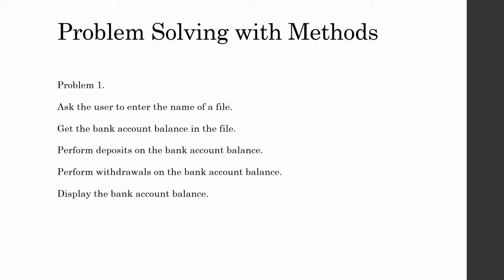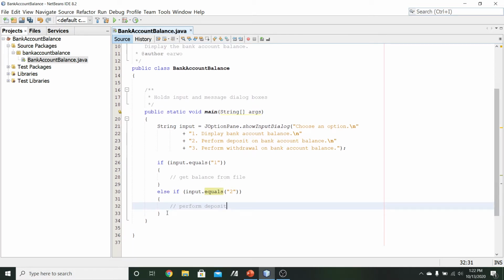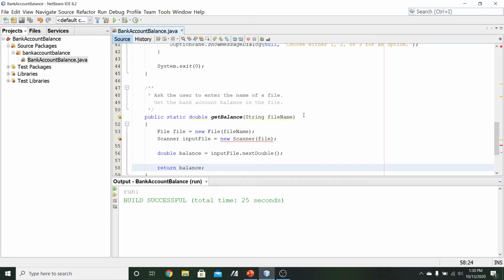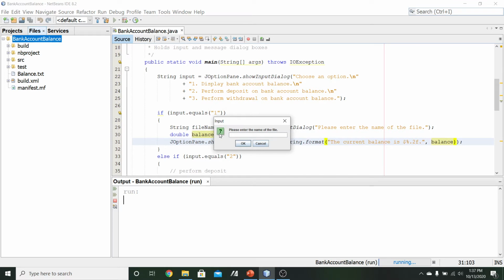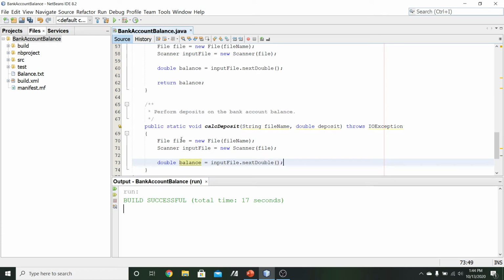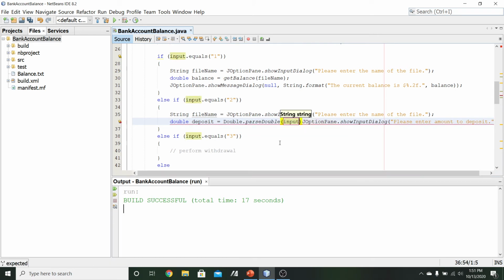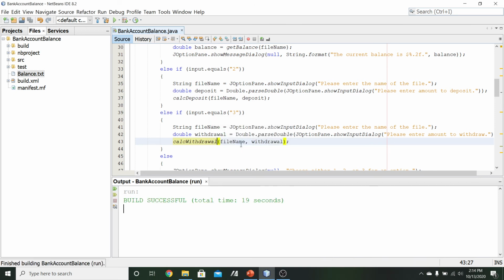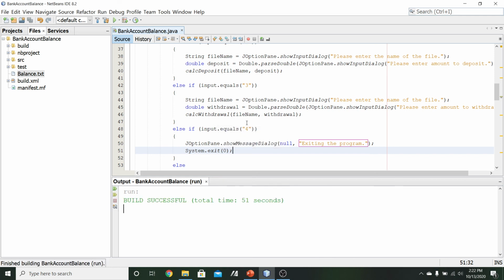Bank Account Balance Problem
This is one of several videos related to methods in Java as covered in the Programming Fundamentals I course taught at Texas A&M University-San Antonio. In this video, I work through a simple problem of implementing a program to read from a file and make updates to a bank account balance in that file.